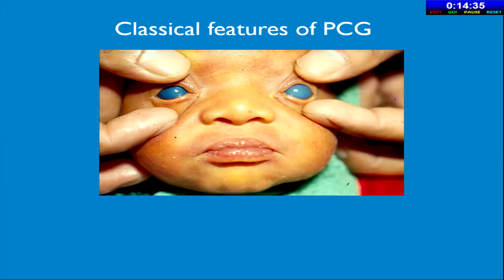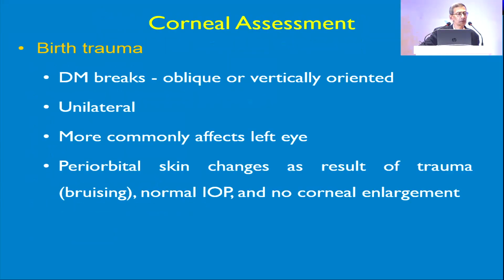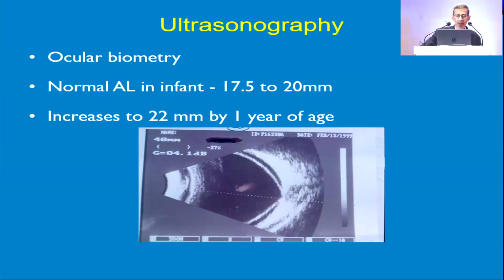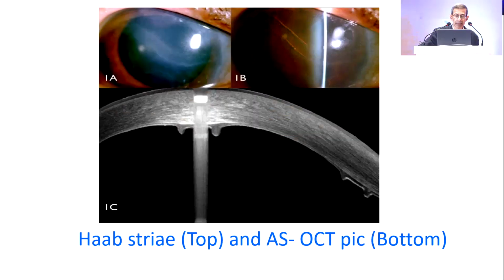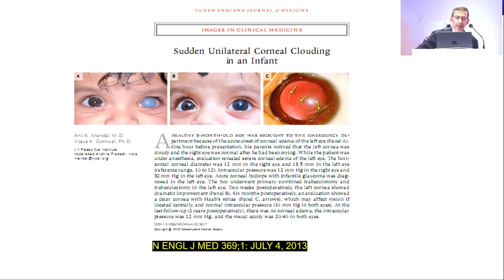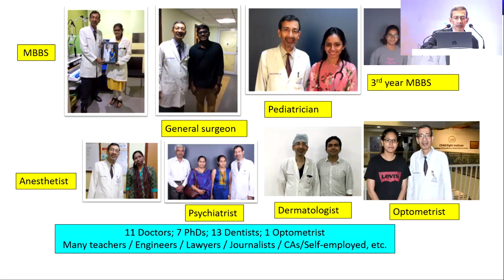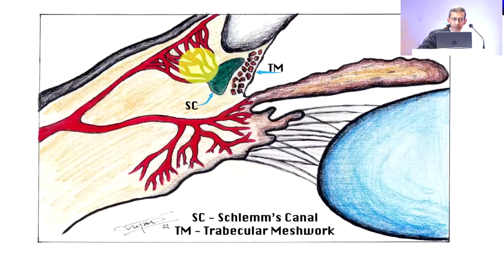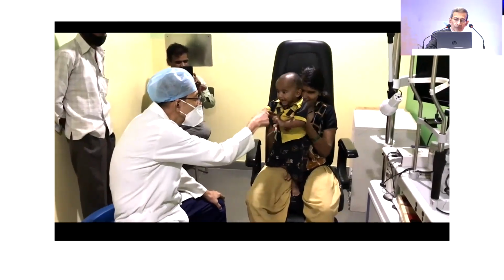AIOS2025 GP184 T Dr A K MANDAL Approach to Congenital and Developmental Glaucoma